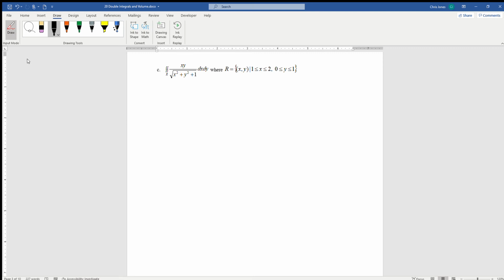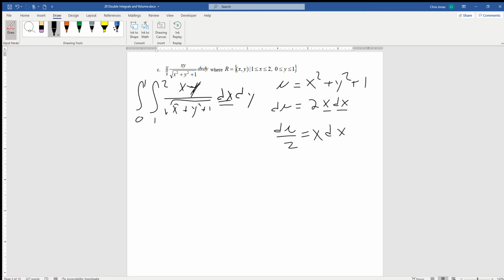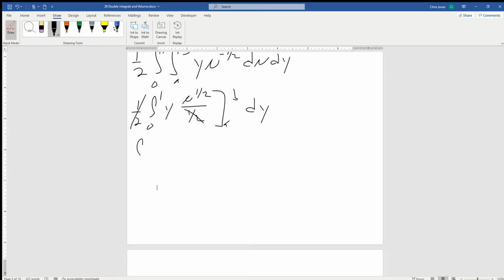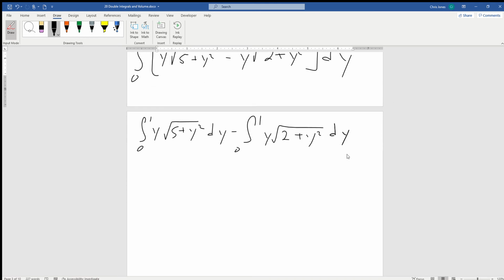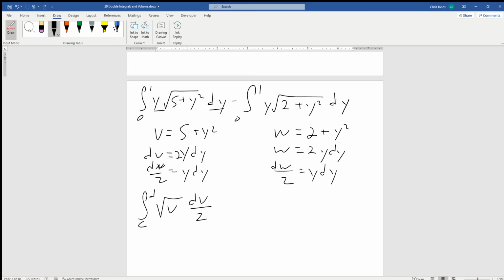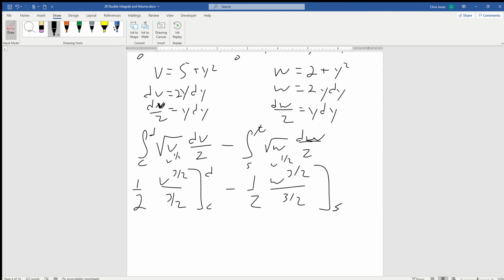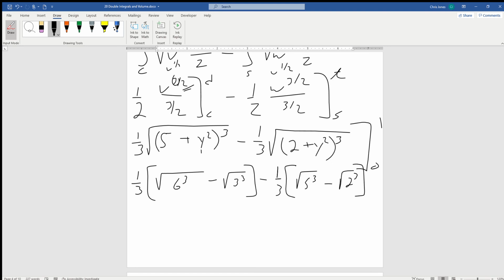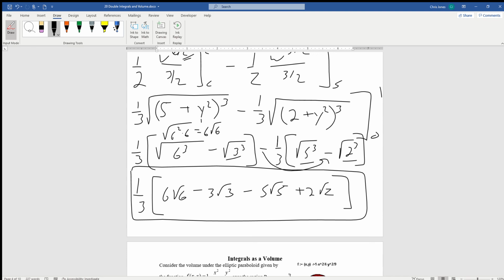20 2 Volume using midpoint 2